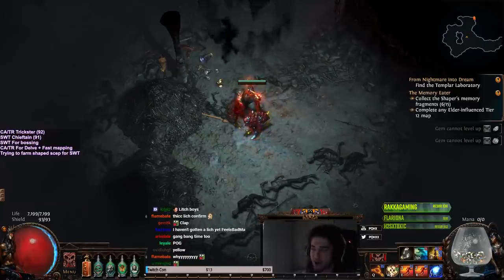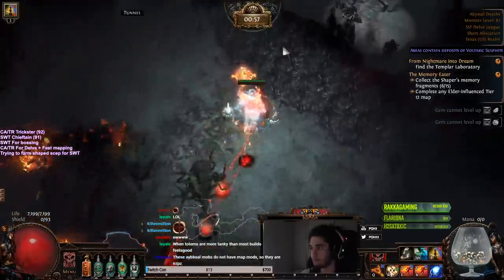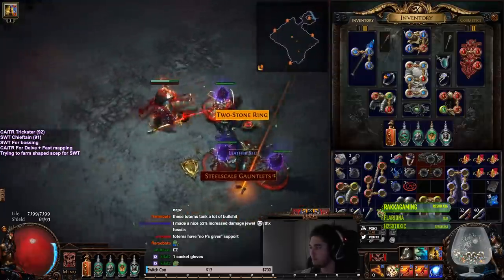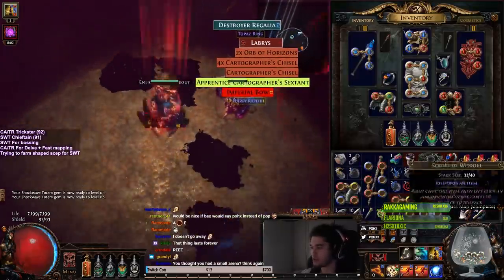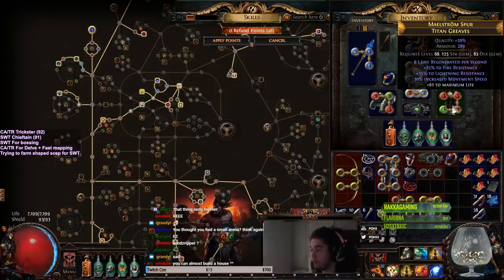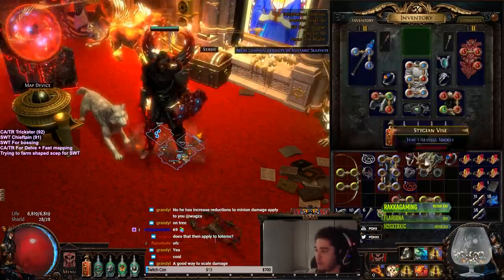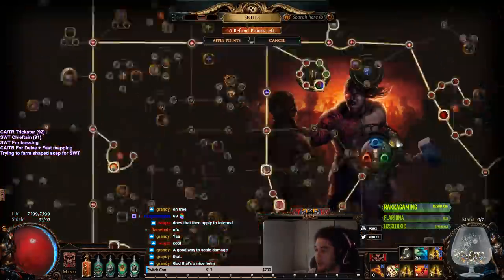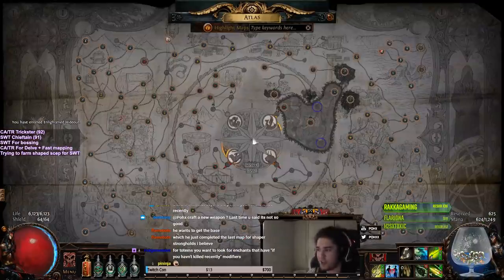Path of Exile Delve SSF - Shockwave Totem Progress! - T15 Map + Lich